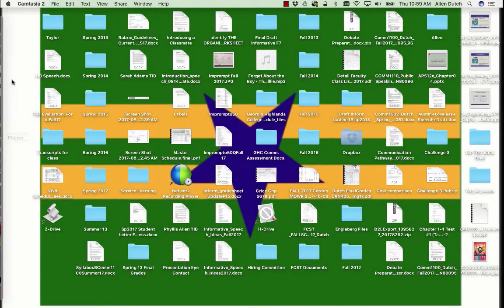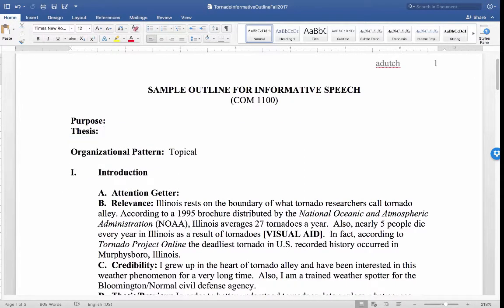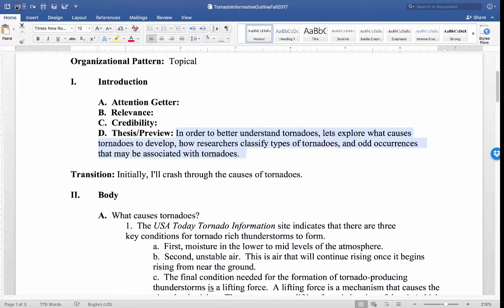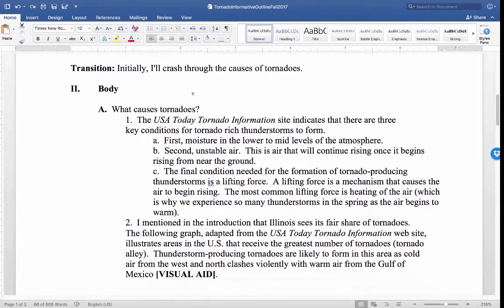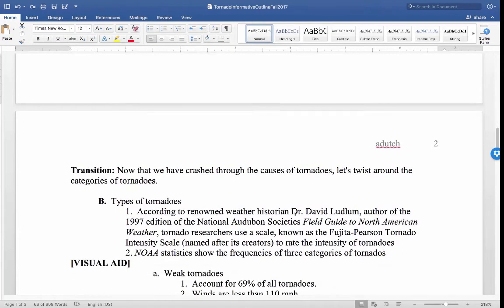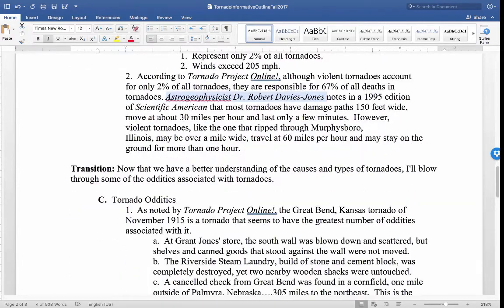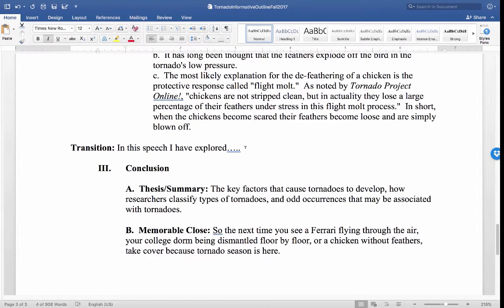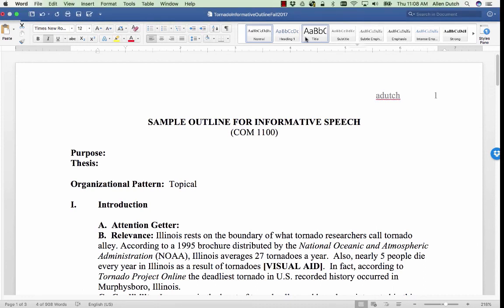Rough Draft Tornado Template2020